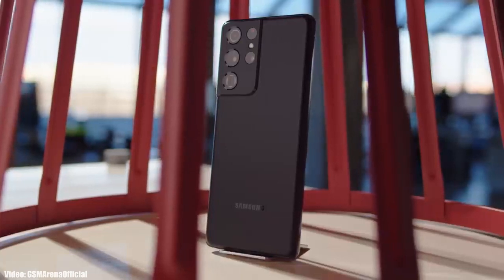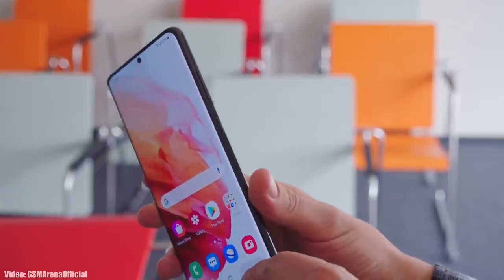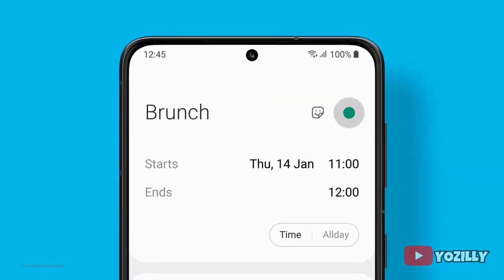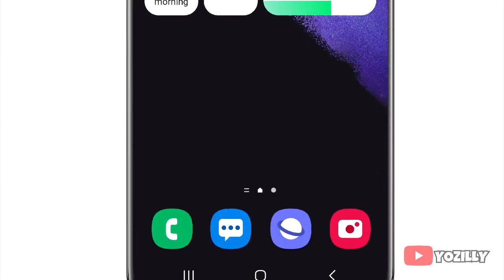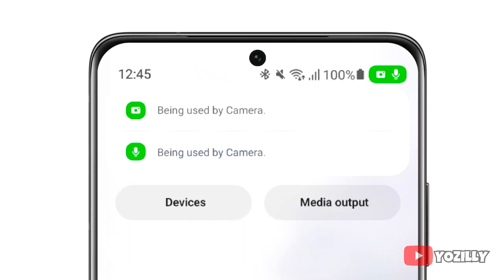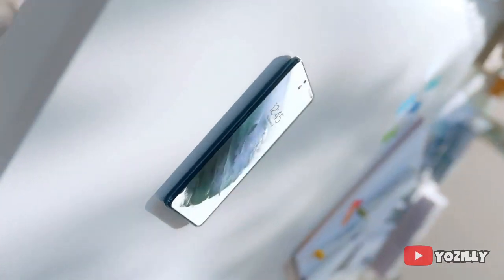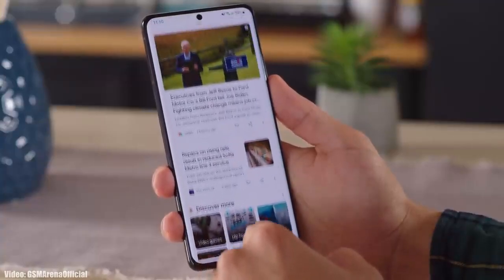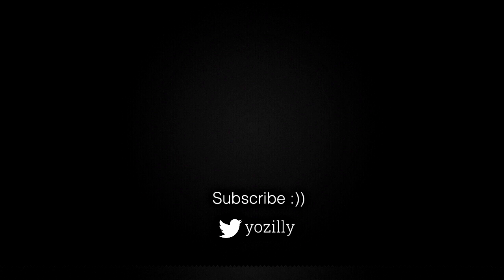Samsung Galaxy S21 Ultra Android 12 ONE UI 4.0 Update (Beta)